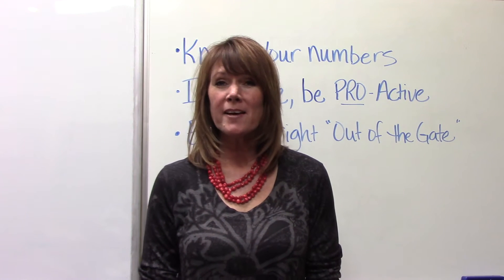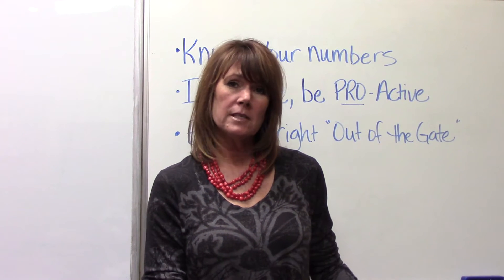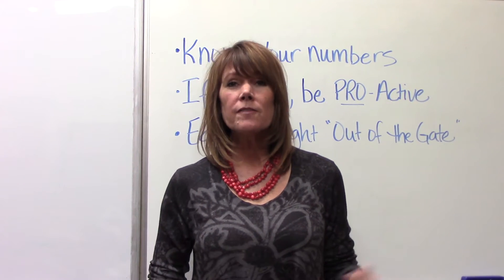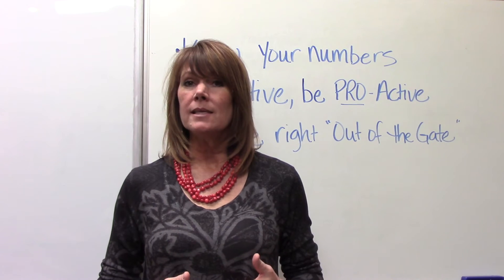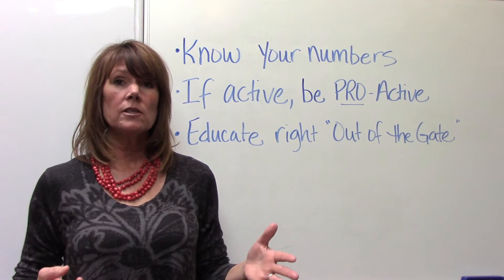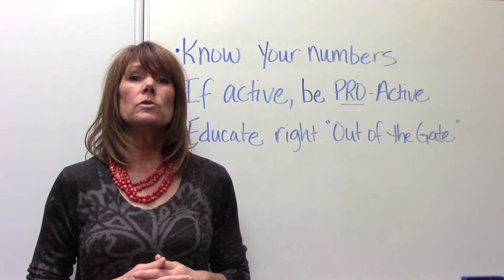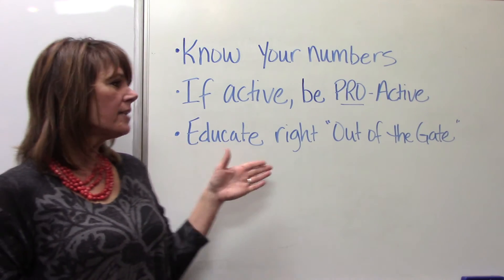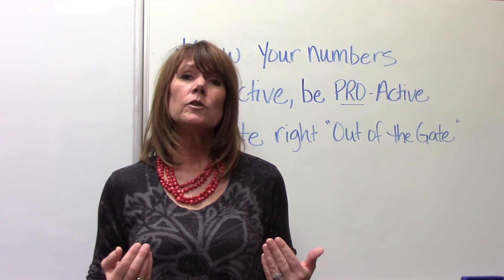Perio Maint Trap